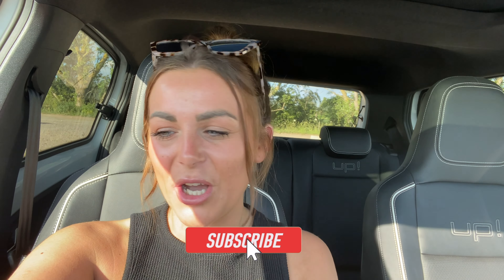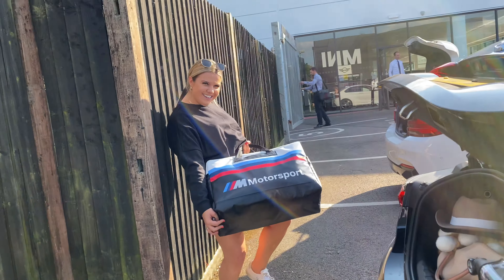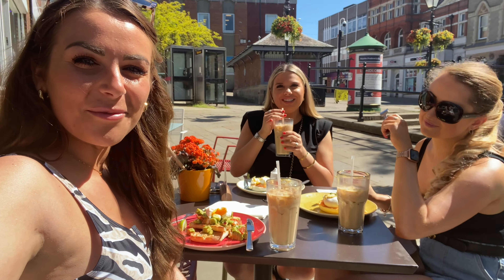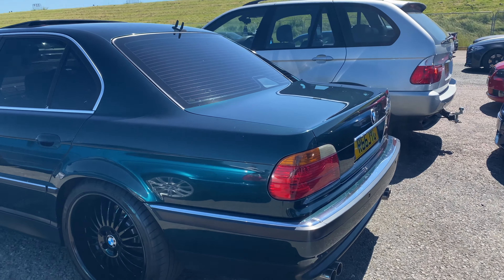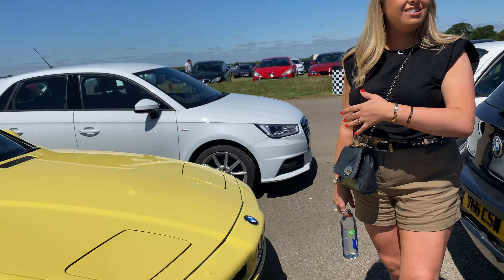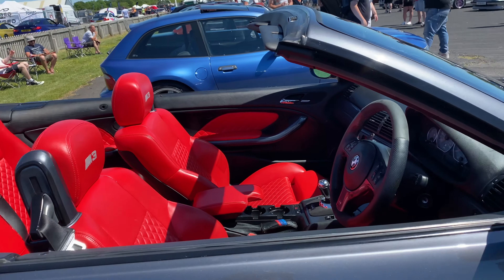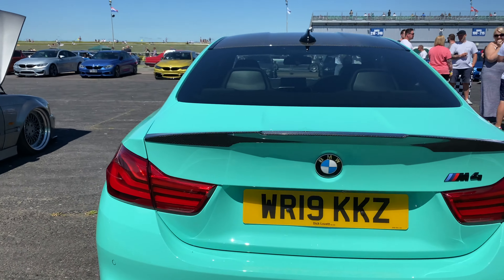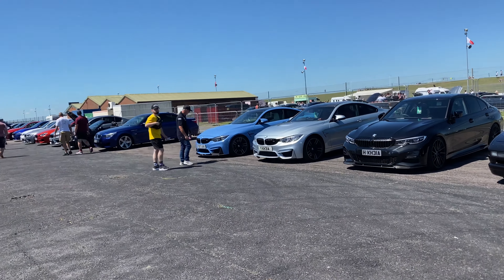BMW Show Lite - Spend a day with us (Santa Pod Raceway) car show/car spotting/car reviews UK 4K VLOG